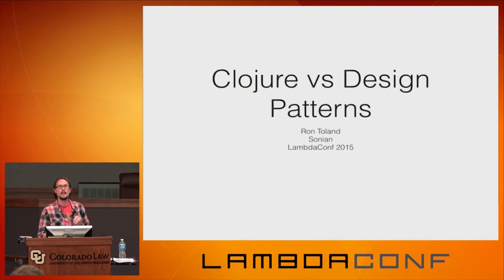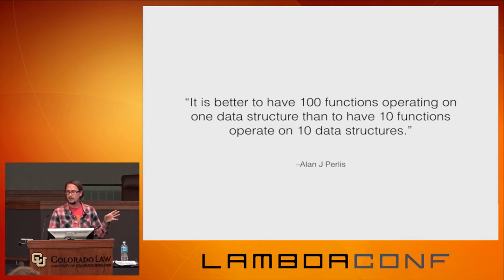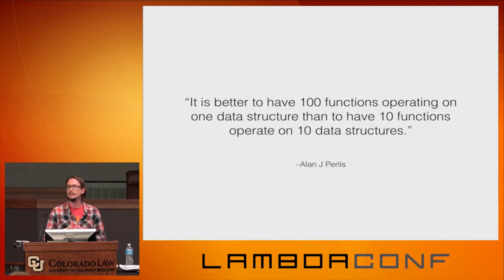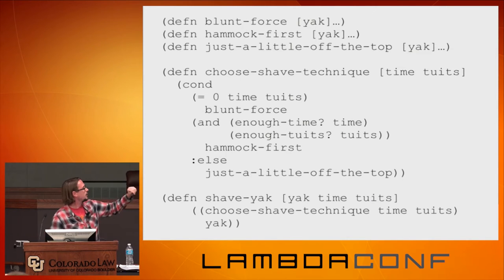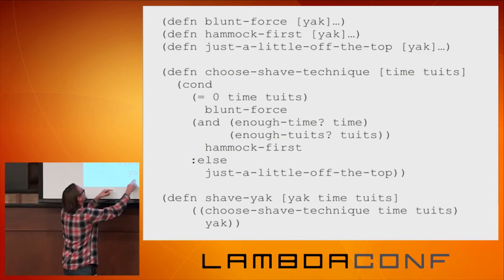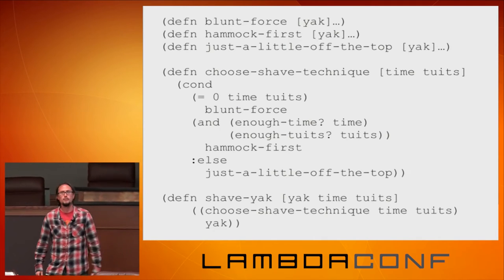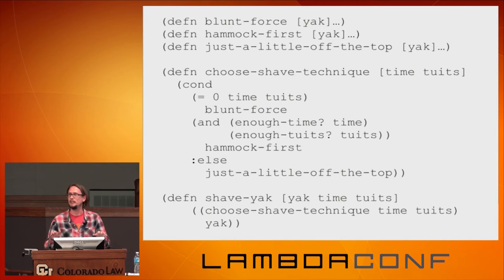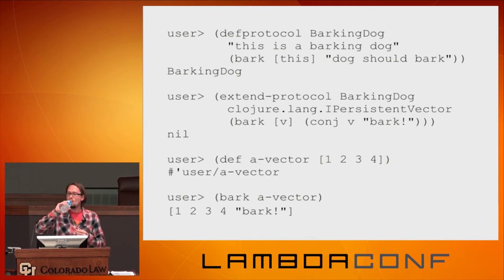LambdaConf 2015 - Clojure vs Design Patterns Ron Toland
In this talk, I'll look at how design patterns from OOP translate to Clojure: some are unnecessary, some are embedded in the language, and others are easier to build.